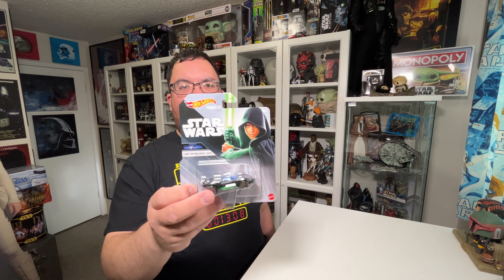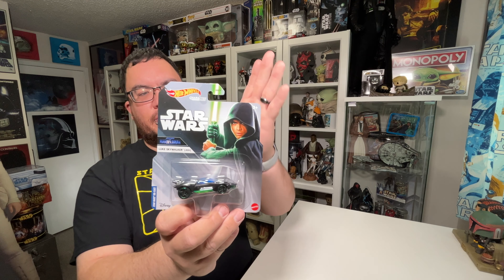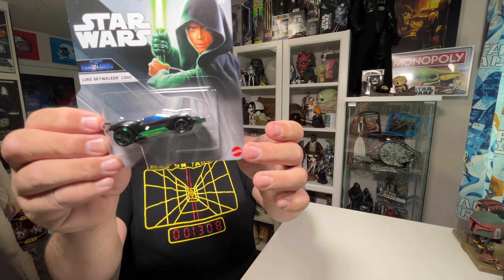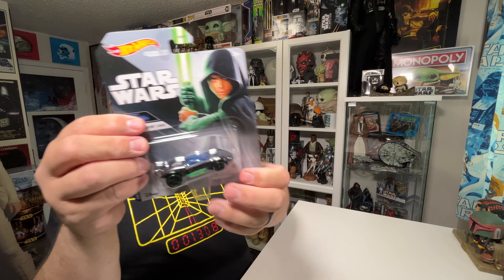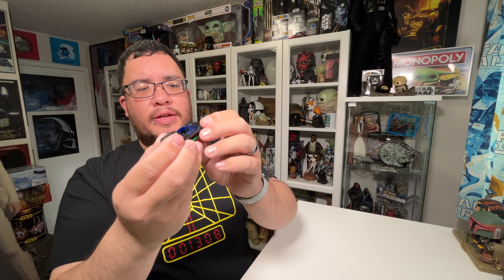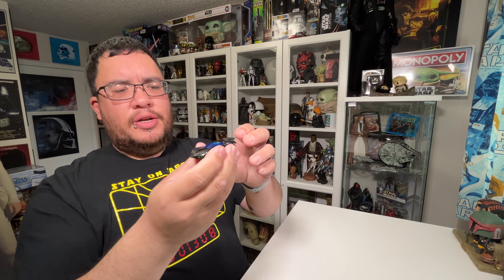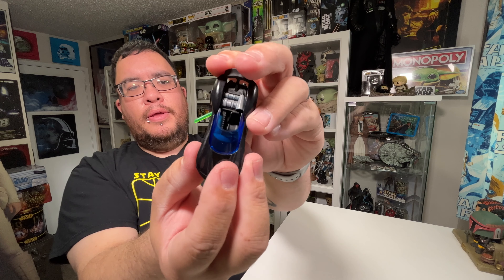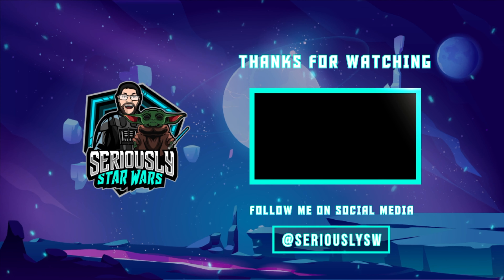Luke Skywalker Jedi Star Wars Hot Wheels Character Car Review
This is my review of the Luke Skywalker Jedi Star Wars Hotwheels Character Car!

Luke Skywalker Jedi Star Wars Hotwheels Character Car:  👉  shorturl.at/abpDL